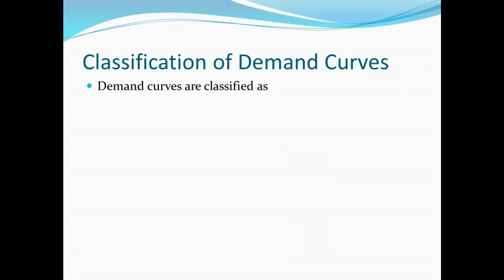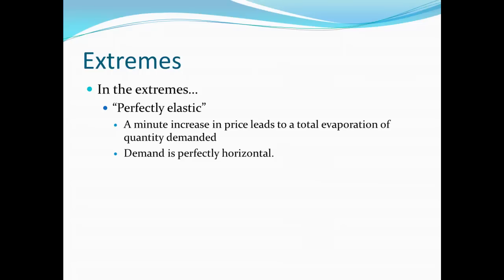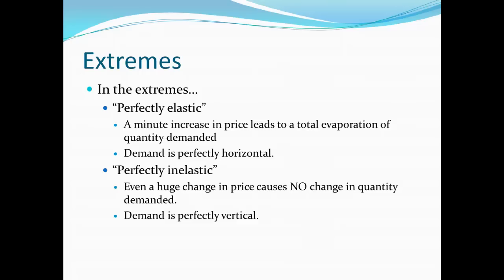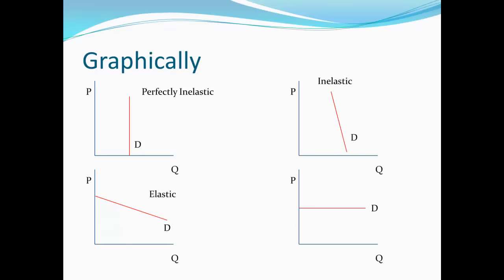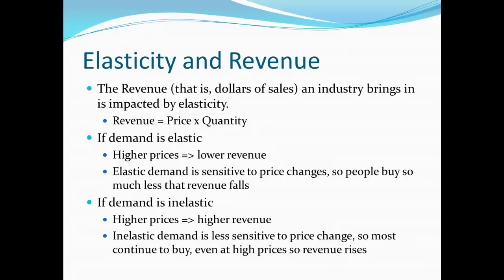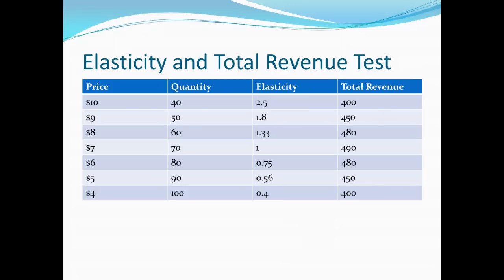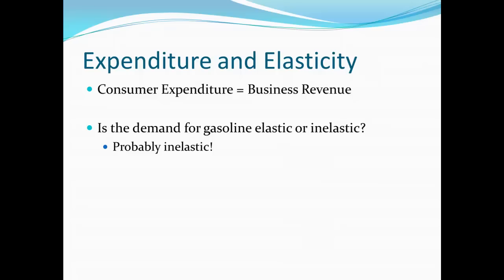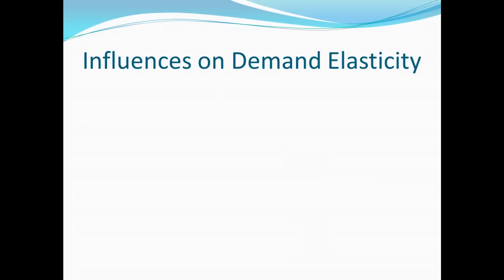Principles of Microecon 12 - Elasticity of Demand 2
Looking at the Elasticity of Demand